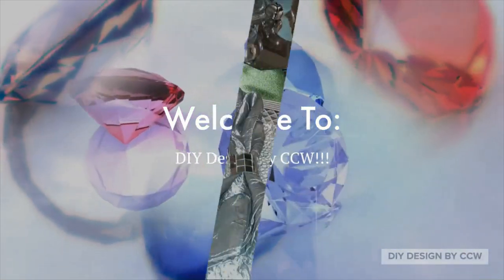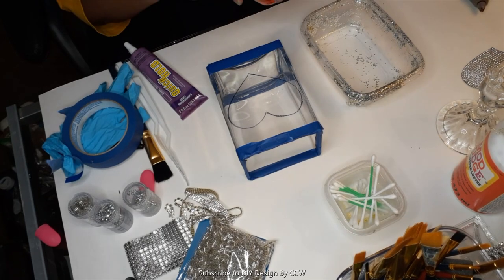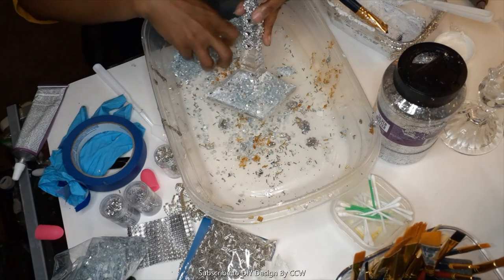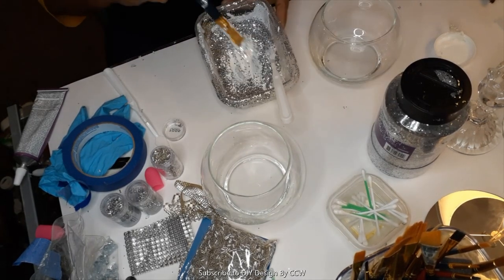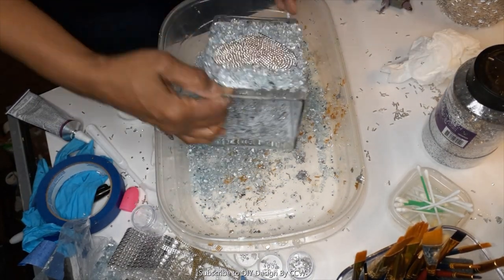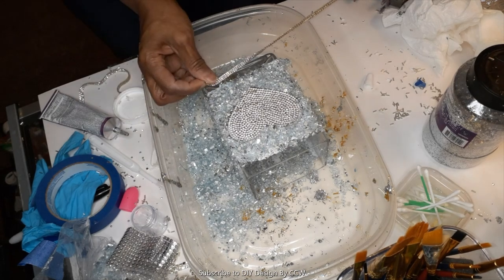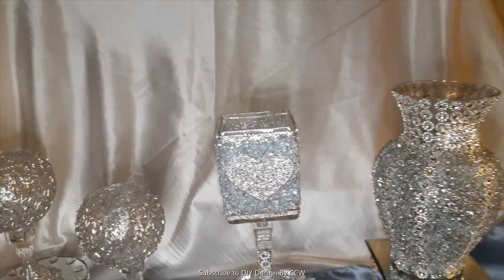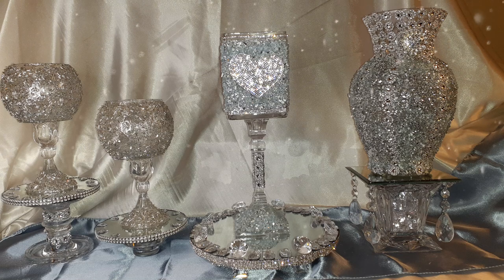New DIYGlam DollarTree DIYs | 2 New Dollar Tree GlamDIY Ideas!!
In this video I am sharing 2 new GlamDIY ideas!! Including GlamDollarTreeCandleHolders. and more GlamDécor as I participate in the WinterIcyDecor Collab 2021 hosted by the Heaven's Pearls!!
Heaven's Pearls:
Scripture reference:
Galatians 5:22-23
22 But the fruit of the Spirit is love, joy, peace, forbearance, kindness, goodness, faithfulness, 23 gentleness and self-control. Against such things there is no law.

Items Used:
Rhinestone Fabric Trim (Jo-Ann Fabrics)
Rhinestone Heart (Jo-Ann Fabrics)
Silver Bling Wrap (E Favormart)
Gloss Mod Podge
Silver Seed Beads (Jo-Ann Fabrics)
Square Vase and Bowls (DollarTree)
Candle Bases (Thrifted Items)
Diamond Dotz #7005 (Jo-Ann Fabrics)
Crushed Glass (Michaels)
BENECREAT 10 Yard 3.5mm Crystal Rhinestone Close Chain Clear (BeeBeeCraft.com)
E 6000 Quick Hold:
Mod Podge:
Also if you like this video, please give the video a thumbs up as that truly helps the channel.